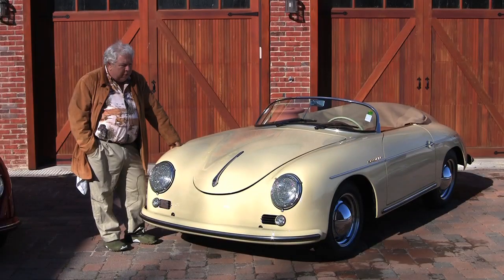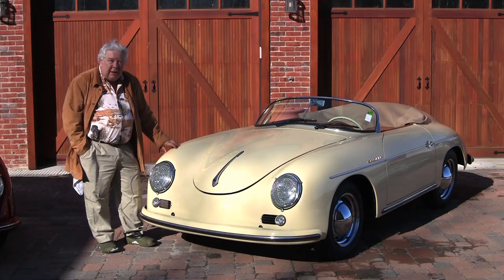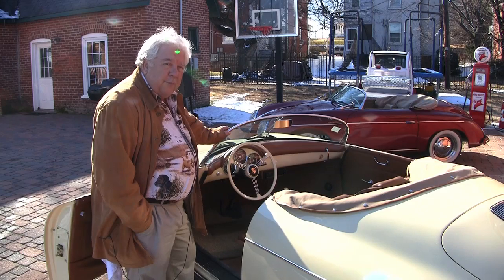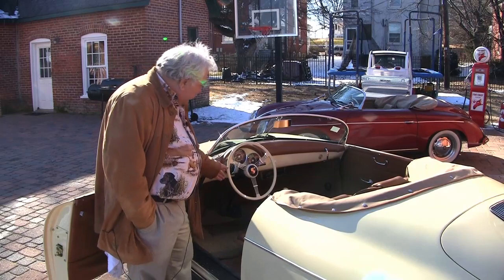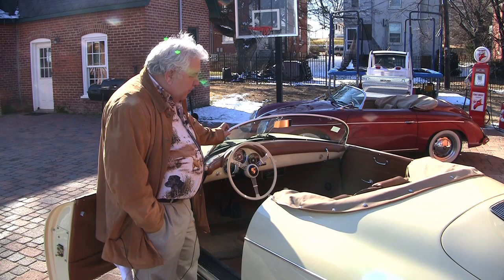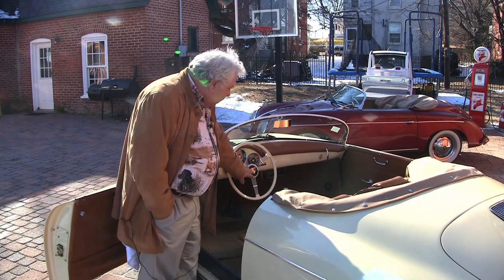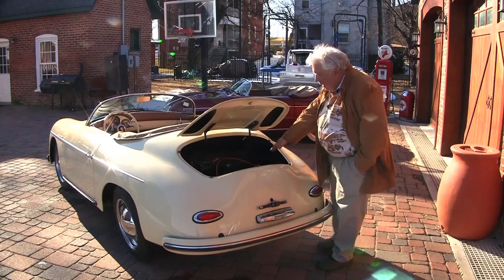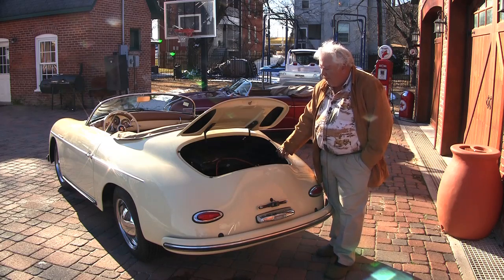1957 Porsche 356A Speedster - Rickard Electric Signature Edition Part 2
A new 1957 Porsche 356A Speedster Conversion Project.  Part 2 of 3.  We introduce a new project converting a Special Editions Inc. Beck Speedster replica to electric drive using an AC drive train, larger cells, liquid cooling, regenerative braking, and what we learned in doing our first speedster.  This project will be covered step by step from receipt of "roller" to completion.